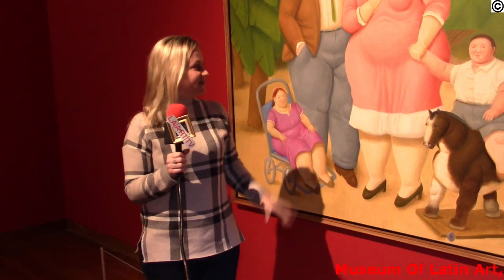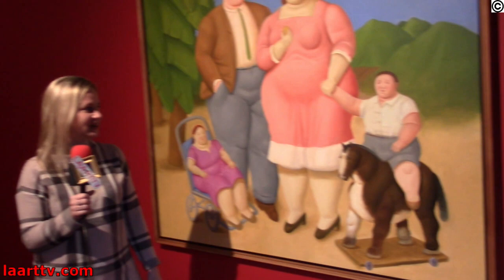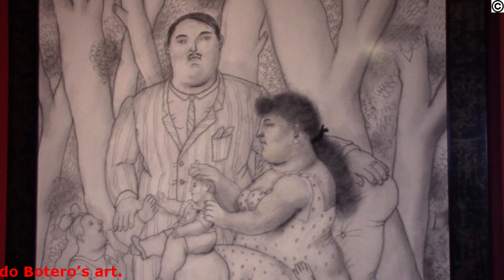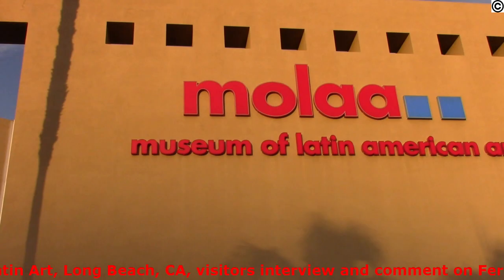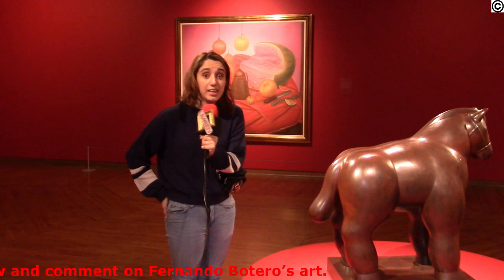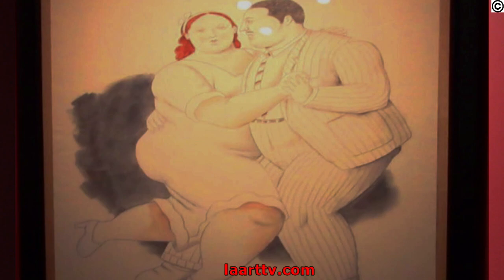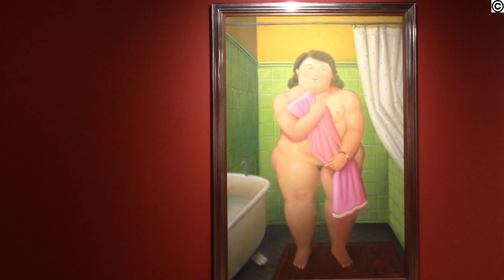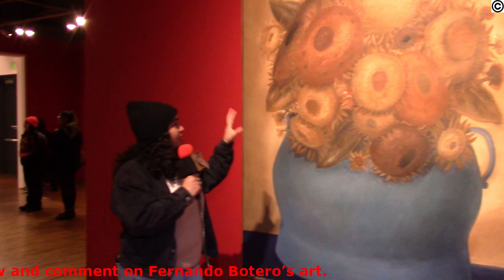Fernando Botero “El Maestro”, Boterismo. the giant painter of South America.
At MOLAA Museum of Latin Art, On behalf of the Museum Crowd, LaArtTV want to thank Mrs. Solimar Salas V.P of the MOLAA, and the curator Mrs. Gabriela Urtiaga. Botero show at: 628 Los Alamitos Ave. Long Beach, CA. 90082 Long Beach CA. June 2022 - July 2023.

LaArtTV, 2023. Interviews with visitors to the Botero's Art Show.
Art hat up, ™ by Monica Schroeder artist. MOLAA has it all. It's all about how they present art! A great relationship between the Museum and its members and the visitors is guaranteed. In addition to talking on camera about their art impressions, they responded about how they would dress Fernando Botero as his fashion stylist. Or, imagine being cast as a nude dancer in a painting/sculpture titled "Two Nude Dancers." Who would be your nude partner? It is people who are the best art critics. One day, I hope my artwork will be talked about by the art crowd.

Psychologie Soziale Funde (translated from German editorial) LaArtTV gives the art interviewees psychological cognitive betterment. When speaking on camera, the speaker overcomes a phobia of public speaking to offer constructive criticism about art.  It is possible to successfully desensitize a social anxiety disorder by means of systematic desensitization. This is the purpose. It increases confidence to speak in public. Developing your personal skills is important.